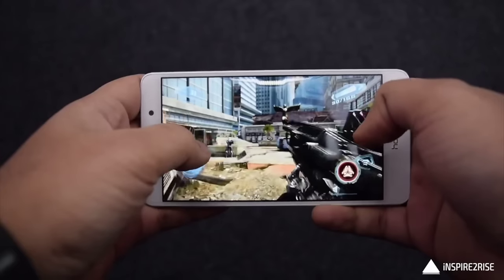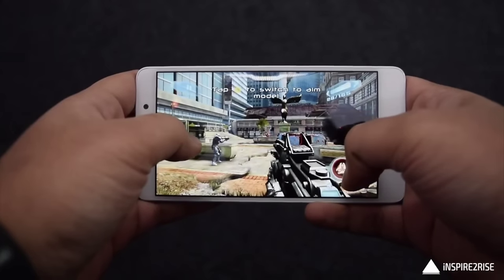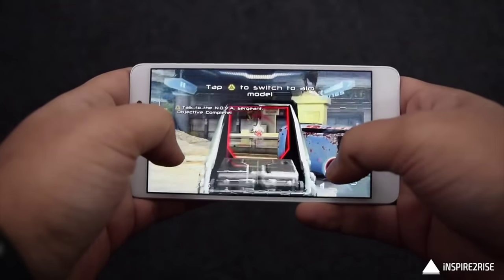Huawei Honor 6x review (COMPLETE)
Huawei Honor 6x review (COMPLETE): The Honor 6x comes with a Kirin 655 octa core chipset and is available in two variants. 3 GB RAM, 32 GB storage variant and a 4 GB RAM, 64 GB storage variant.
The Honor 6x comes with an all day battery life good gaming performance and we have already done a full camera review and gaming review for the Honor 6x. More detailed comparison videos are also coming soon on our channel.

You were watching Huawei Honor 6x review on Inspire2rise!